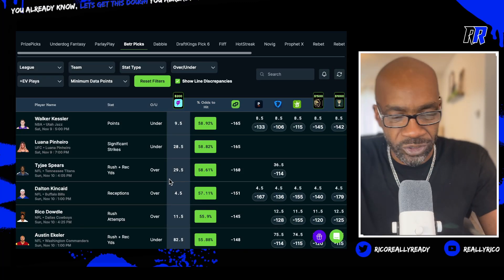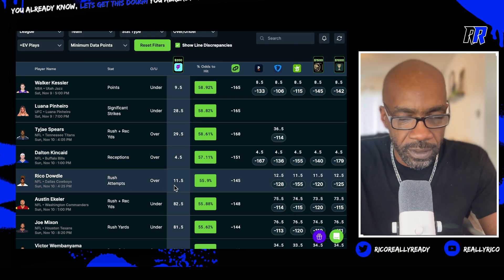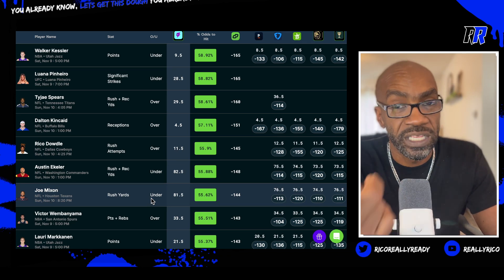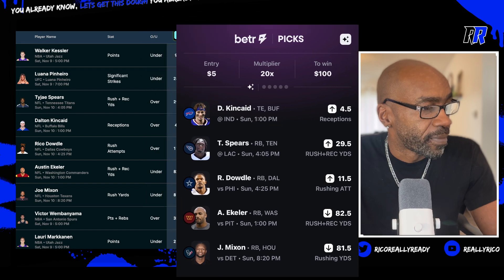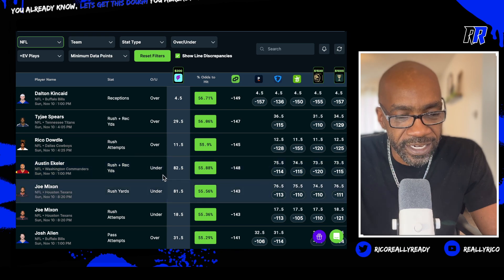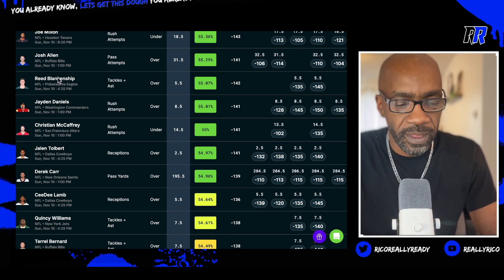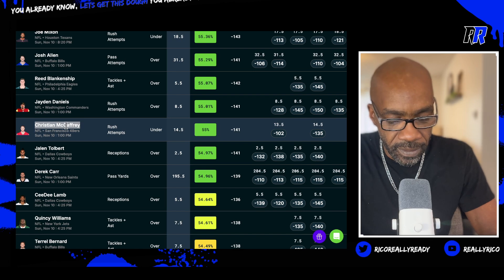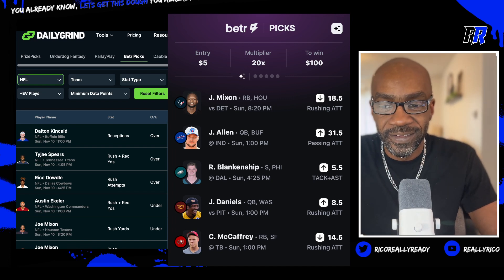NFL Player Props | Sharp plays, lines will bump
**Follow me on Dabble at the link below or use code: Rico**
**For $10 at sign up.**

**Download the Pikkit app and track your bets now. Use Code:TROPHY42950**

**PrizePicks: PR-W2VPGGL or use link below**
**[Check out PrizePicks - Daily Fantasy Made Easy. Use my personal link to get a 100% deposit match up to $100.]